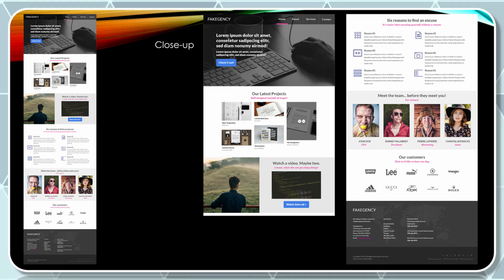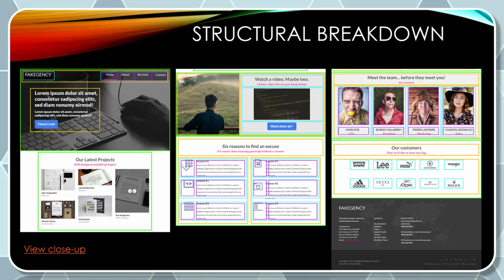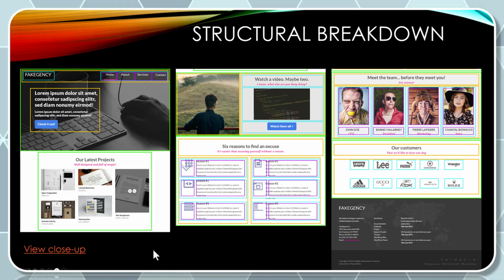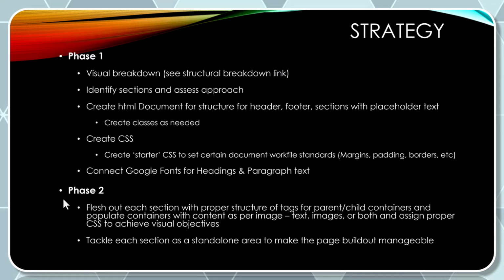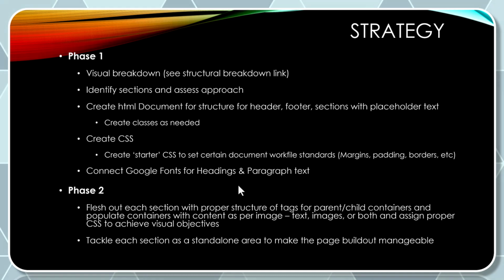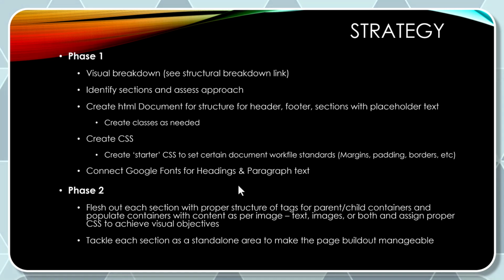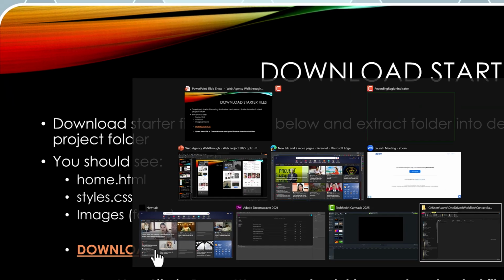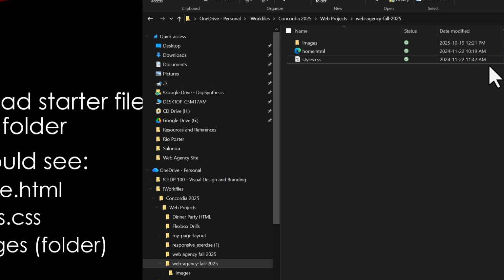Build a one-pager with HTML/CSS in DreamWeaver - Intro & Overview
A look at the task at hand and quick development of strategy to tackle this project in a manageable way. Fortune favours those who plan ahead!